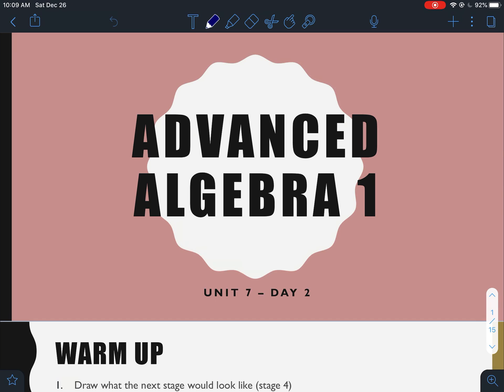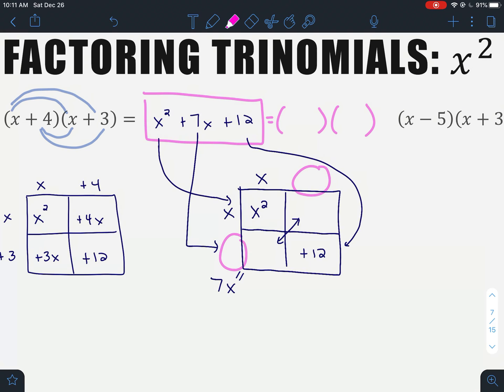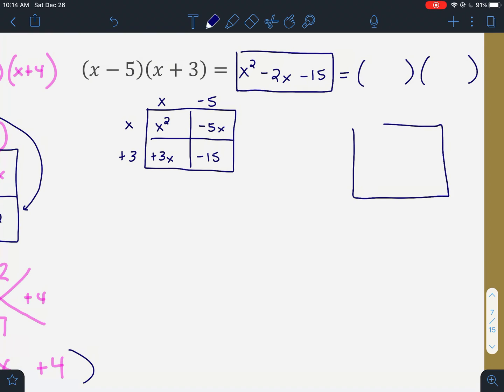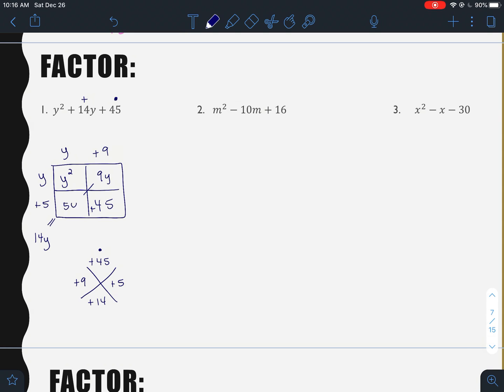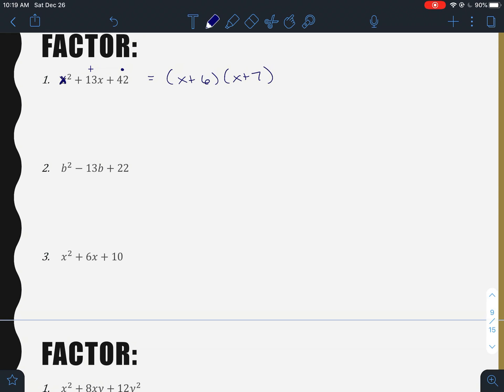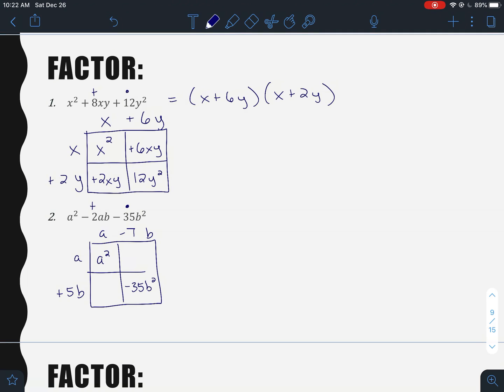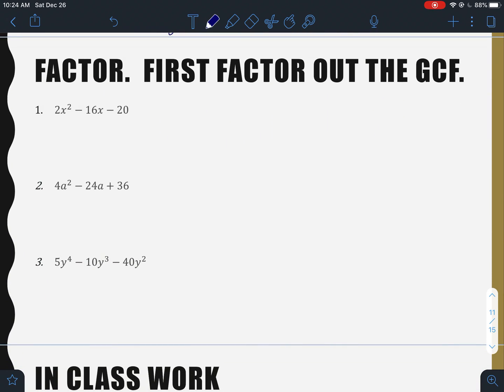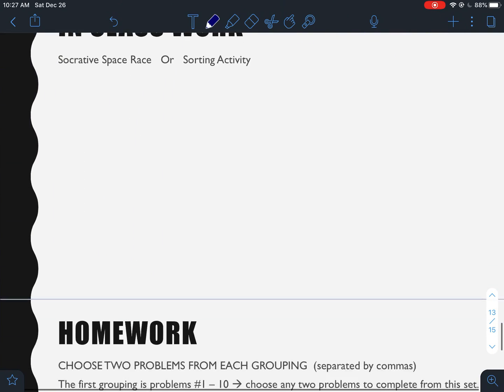Algebra 1: Unit 7 - Day 2 (Factoring Trinomials of the form x^2 +bx +c)